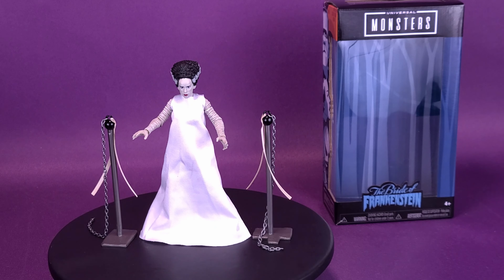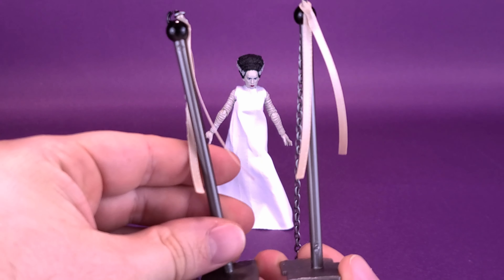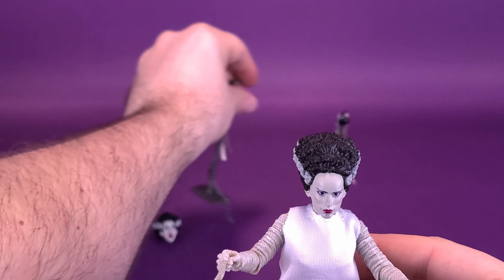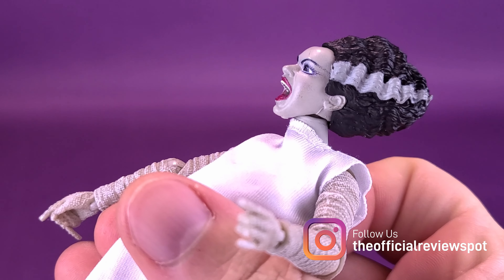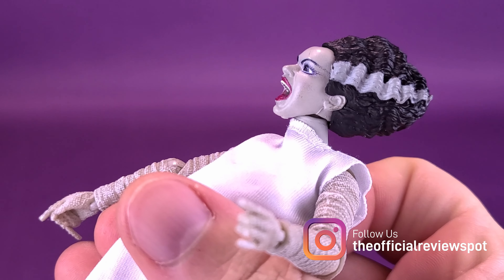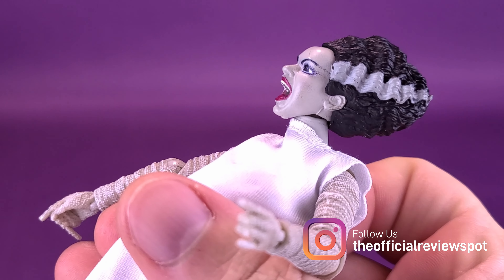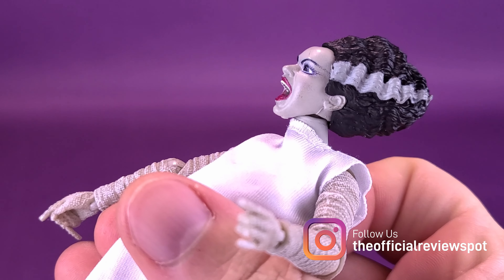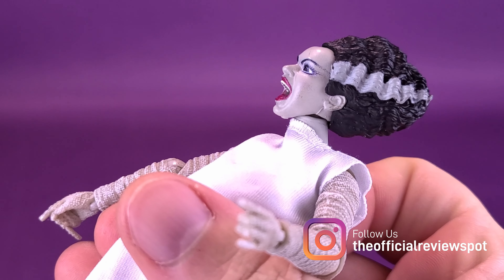Jada Toys Universal Monsters Bride of Frankenstein Figure Review | SPOOKY SPOT 2021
6975 Meadowvale Town Centre Circle
Suite #196
Mississauga, Ontario Canada
L5N 2V7